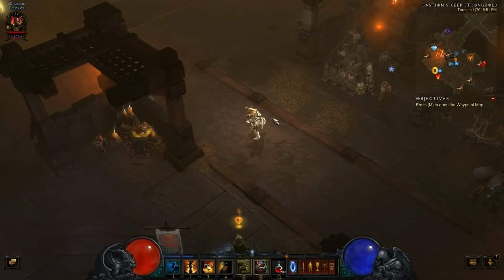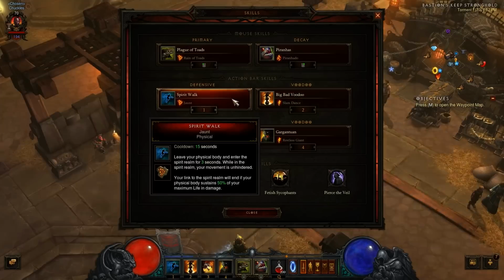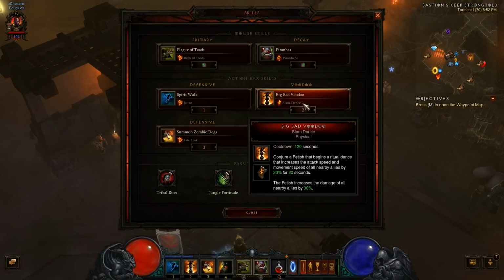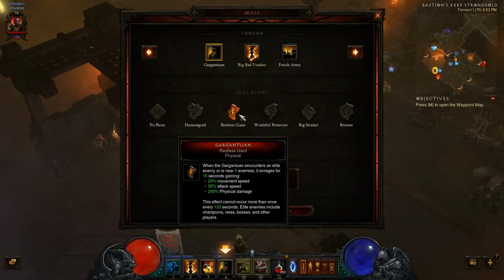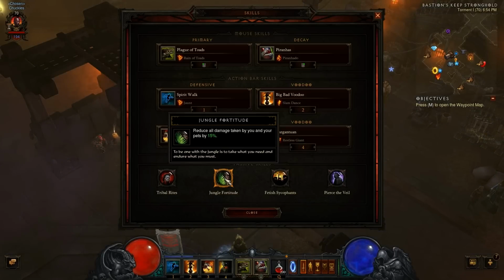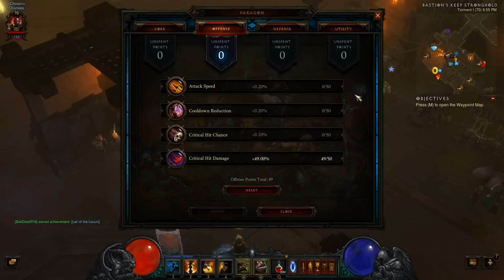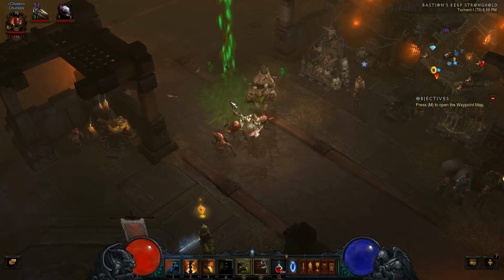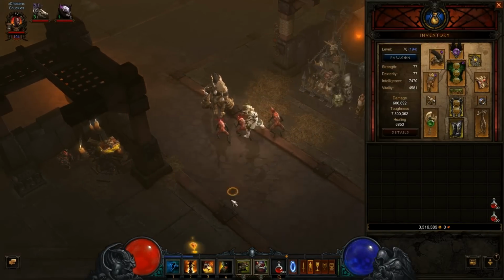Starter Witch Doctor Build! Fetish Psychofants! Diablo 3: Reaper of Souls!!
In today's video I go over the pet witch doctor build that I am currently using. This build doesn't "require" any special gear and is a great starter build for any level 70 witch doctor. We cover my skills, passives, my paragon points, and how the build meshes. I hope you found the video to be beneficial and more importantly I hope to continue to entertain!!

Xbox GamerTag
xDarkHadou117x

xChucklesGamingx

Add me on Battle.net!!
Chuckles#1449

Add me on Origin!
xChucklesGamingx